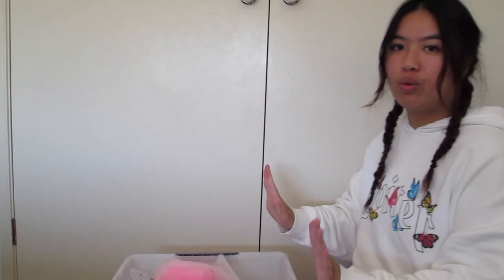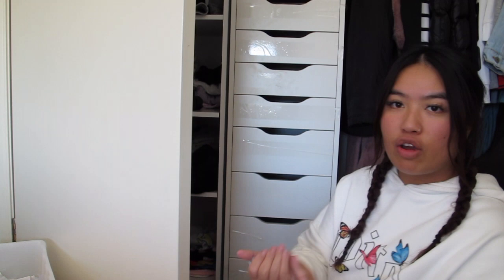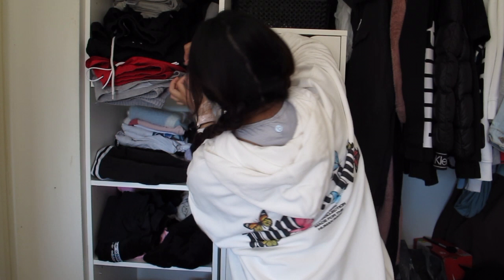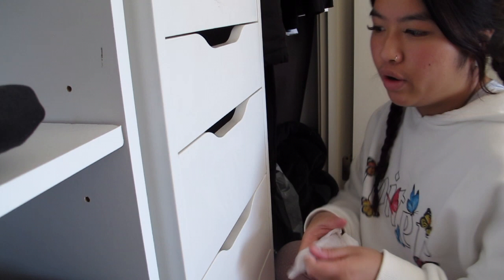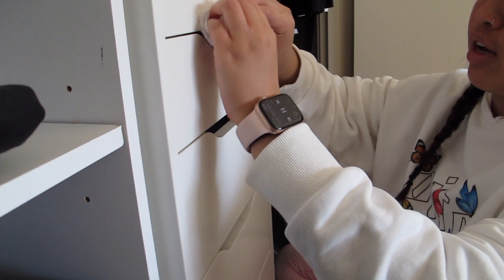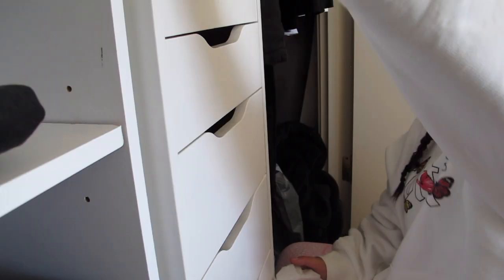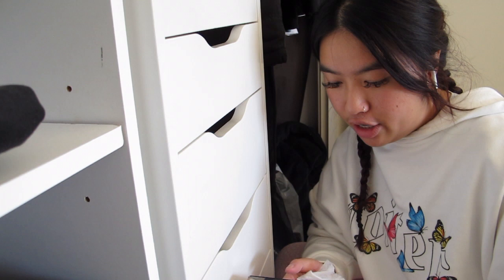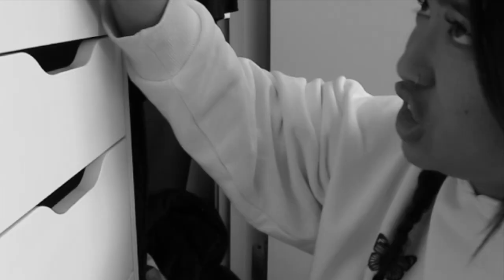Organise my Nail Supplies with Me + Chit Chat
Hi Bxddies!

I have been enjoying filming + editing these video for you all and appreciate your support more than anything - especially during these times in lockdown. Lockdown is really scary thing to be going through so I hope by creating these, it can potentially distract you for a small period away from reality. I love you all & my DM's are always open for a chat!

With Love,
Angie xx

Products Mentioned:
Ikea Drawer
Coloured Acrylics Powders - Glam & Glitz purchased from Diamond Nail Supplies